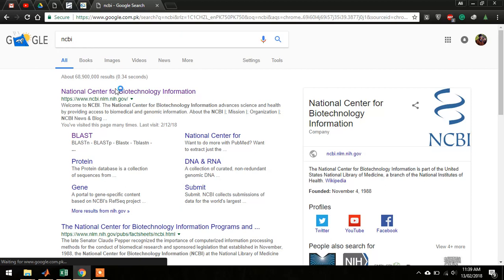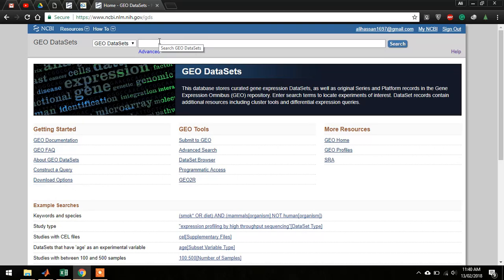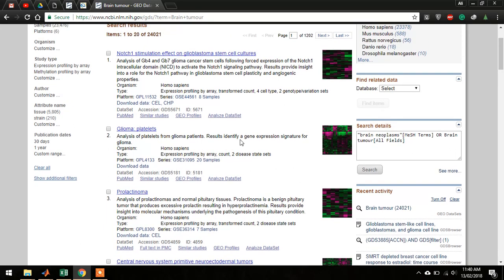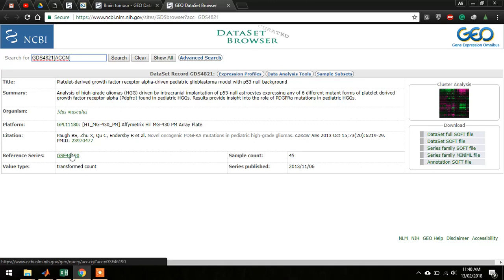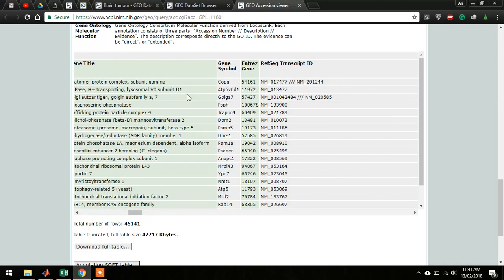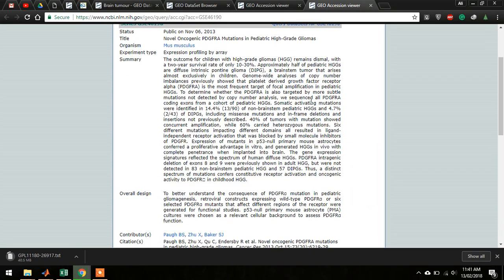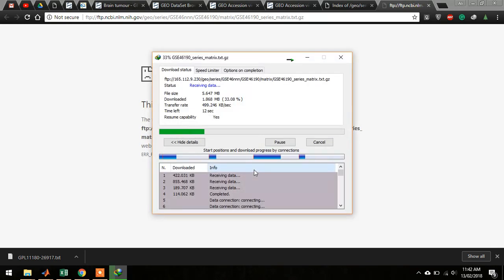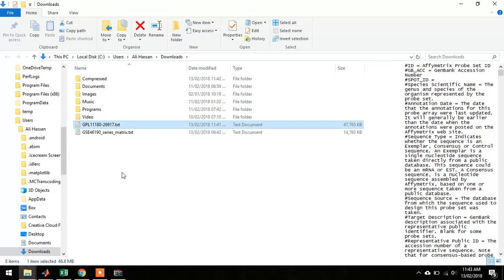How to download data from Gene Expression Omnibus NCBI